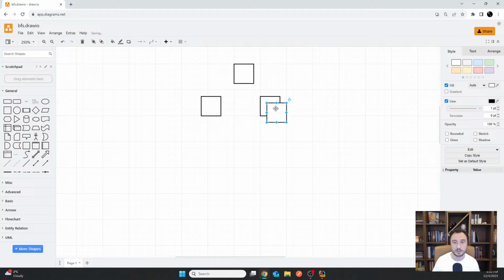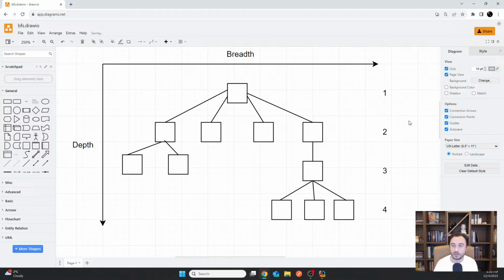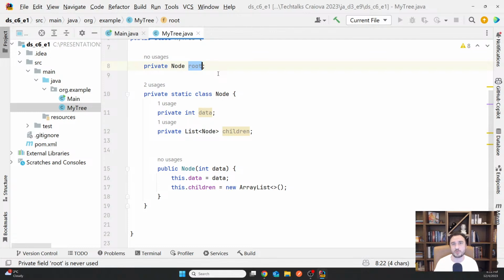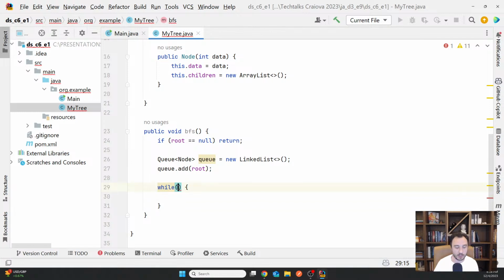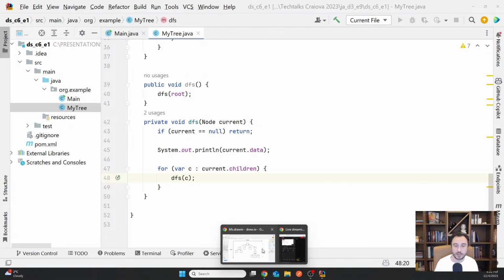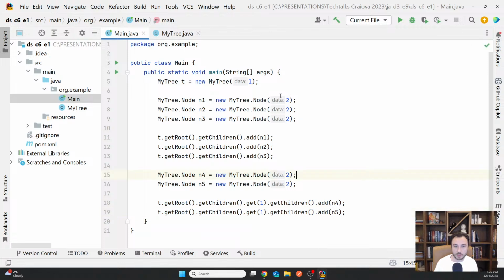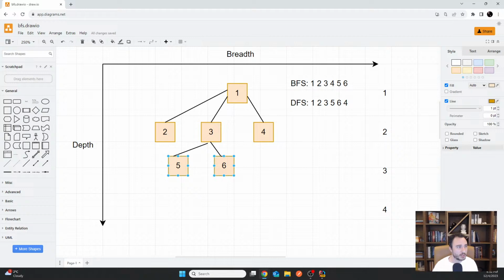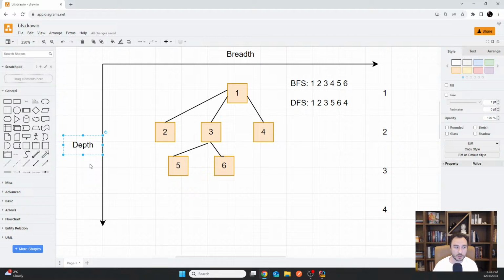Algos & Data Structures - BFS and DFS trees